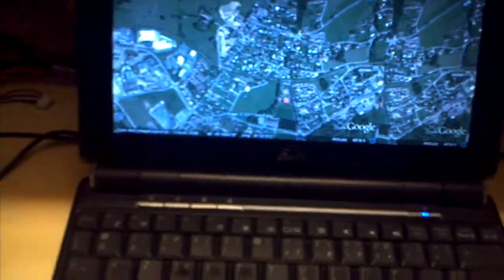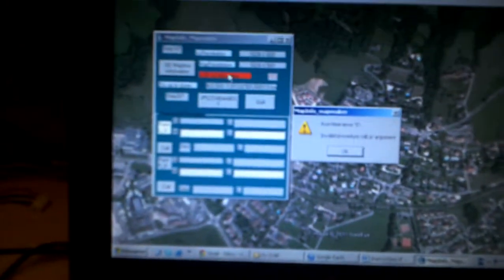fy-gcs mapmaker never work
mapmaker software for feye tech nav software fy-gcs just doesn t work, xp or 7